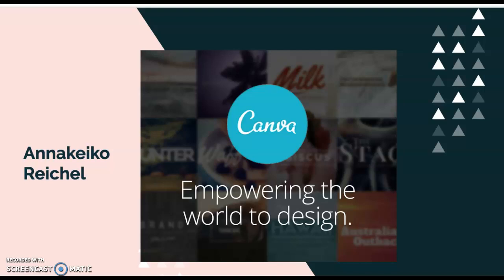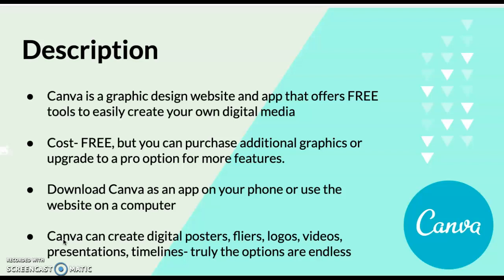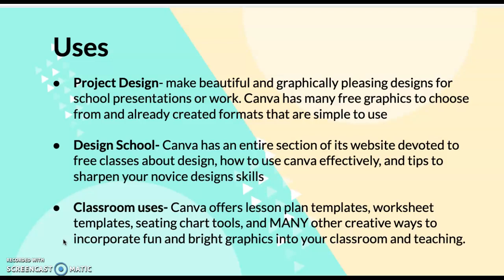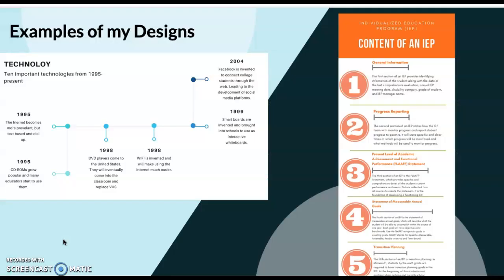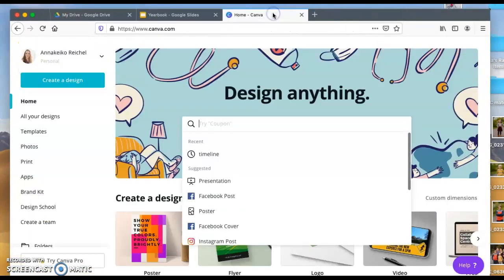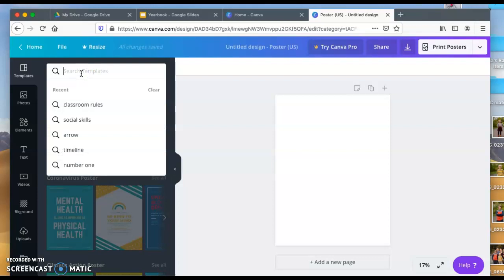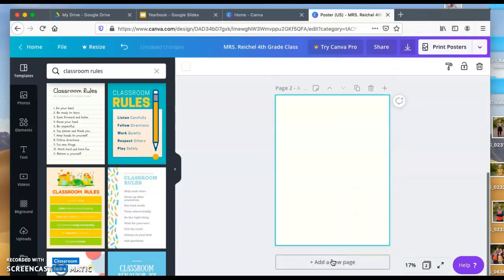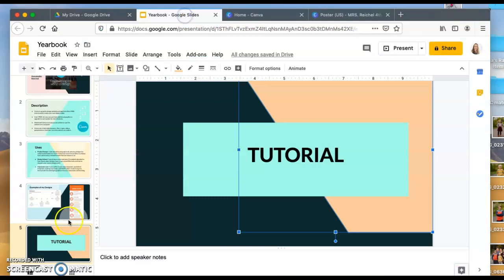Canva Presentation SPED 619